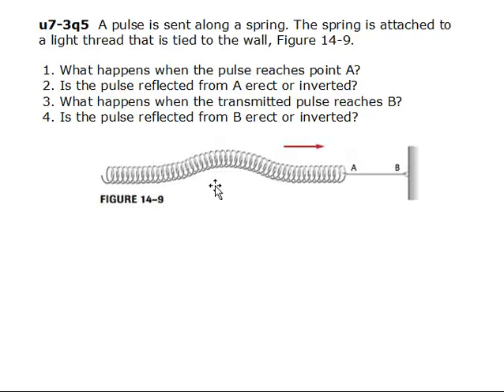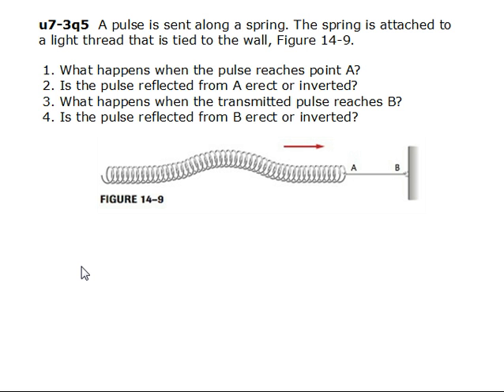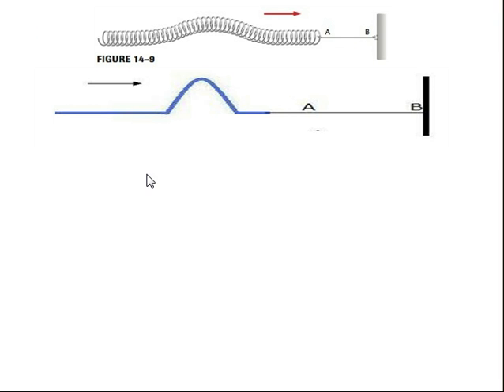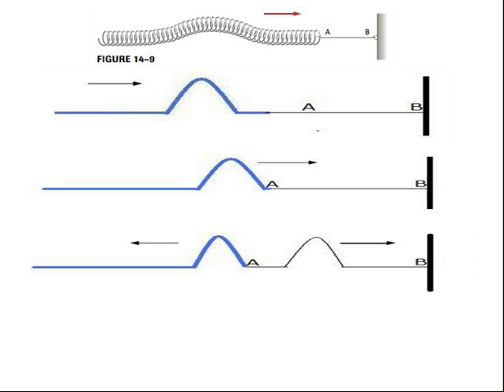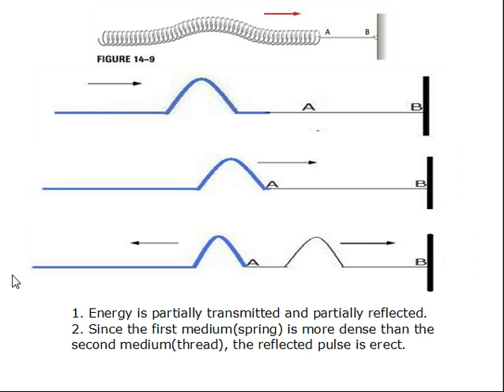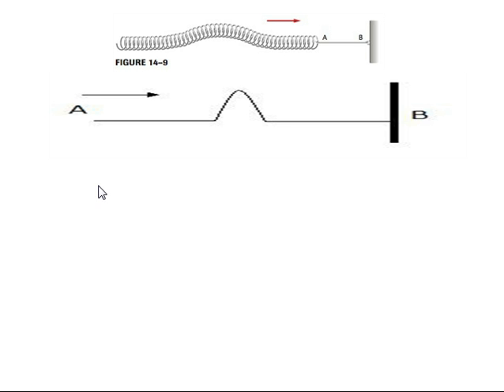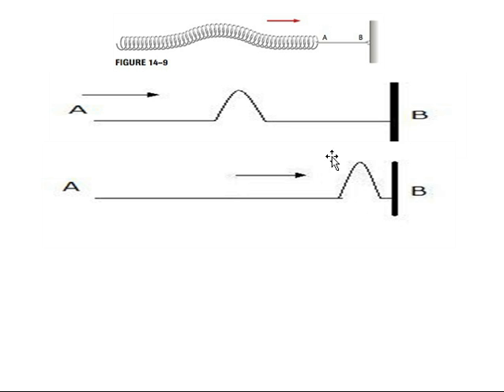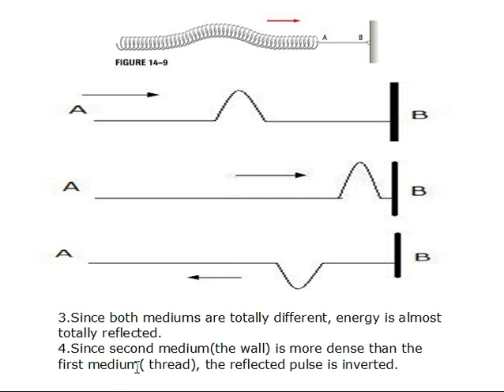u7-3q5 A pulse is sent along a spring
A pulse is sent along a spring. The spring is attached to a light thread that is tied to the wall. What happens when the pulse reaches point A? (partially reflected, partially transmitted) Is the pulse reflected from A erect or inverted? (Erect) What happens when the transmitted pulse reaches B? (almost totally reflected) Is the pulse reflected from B erect or inverted? (inverted)